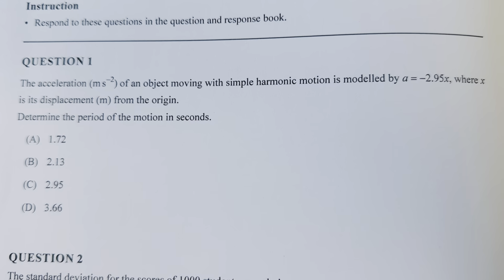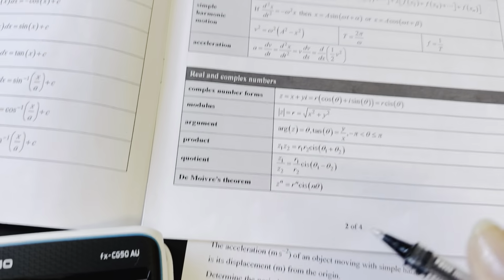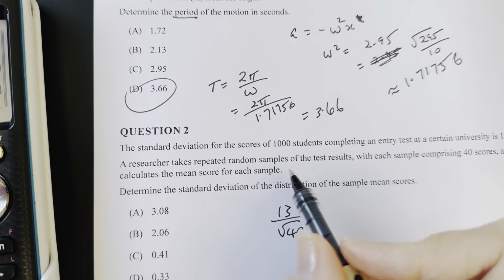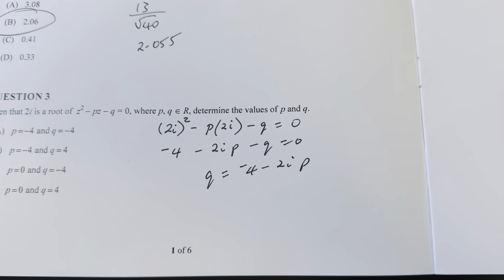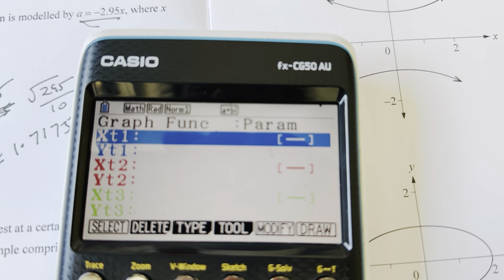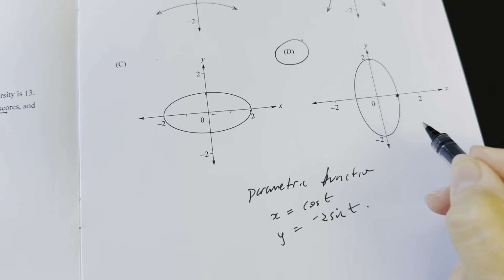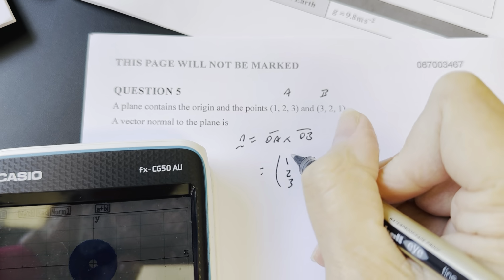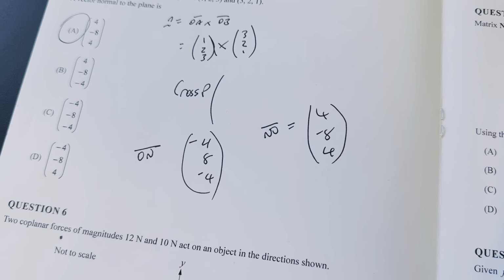2023 Specialist maths external paper 2 Tech Active Q1-5